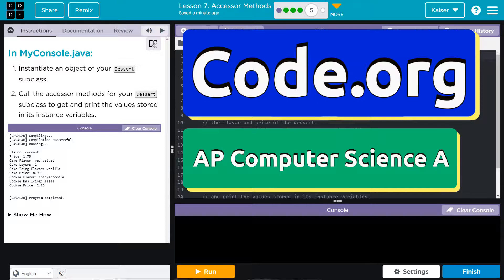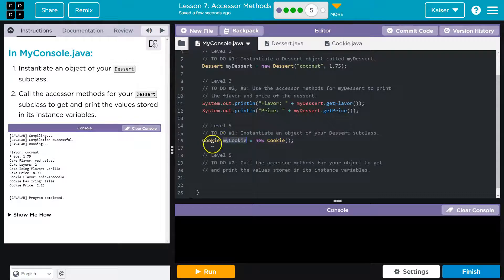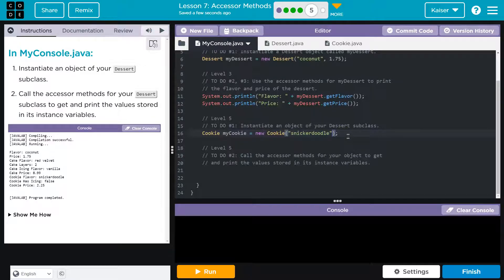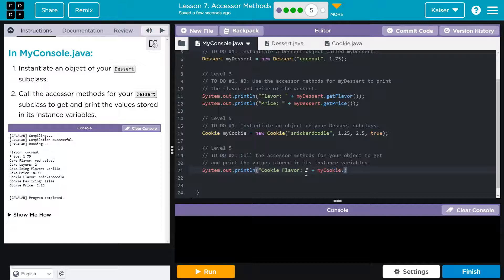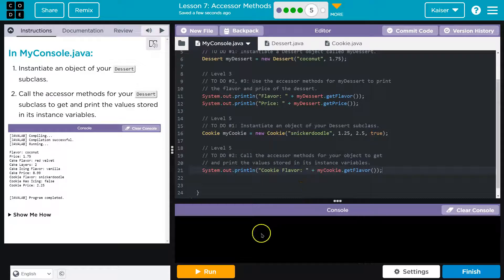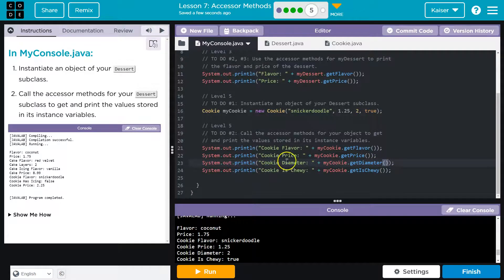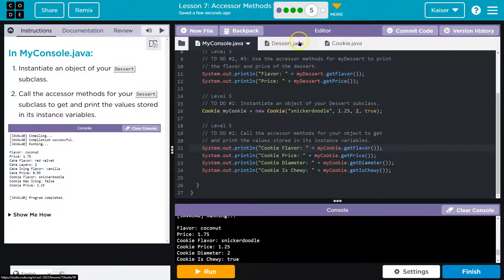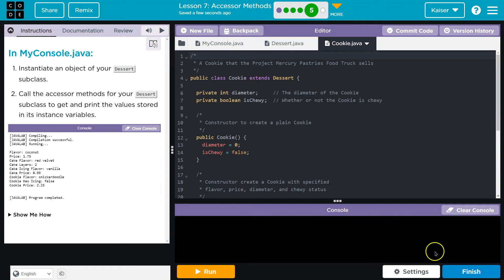Code.org Lesson 7.5 Accessor Methods | Tutorial with Answers | Unit 2 Computer Science A (CSA)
Accessor Methods is lesson 7 of Unit 2, Class Structure and Design, part of Code.org's Computer Science A (CSA) course. The course is often used in AP Computer Science classrooms.